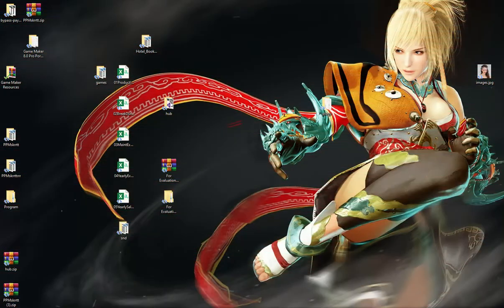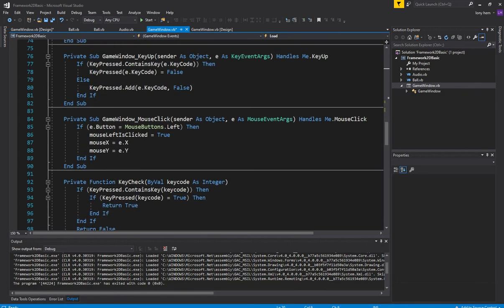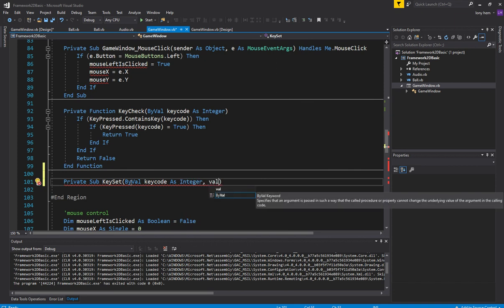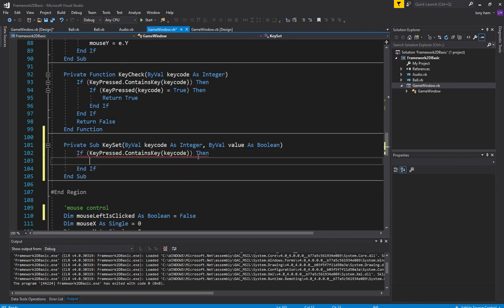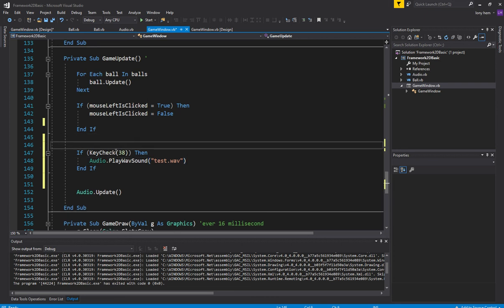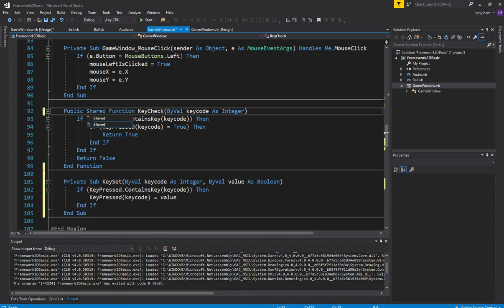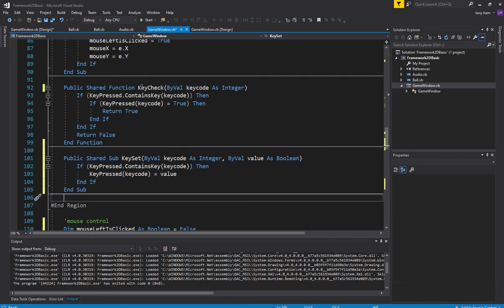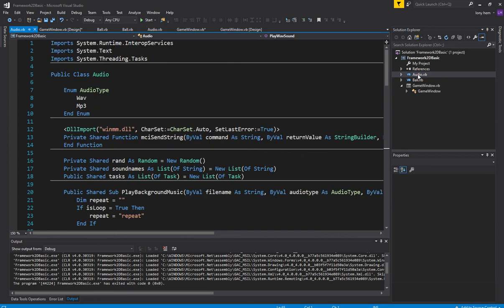VBGM116 - VB.NET Further Improvements - Adding more Key related methods